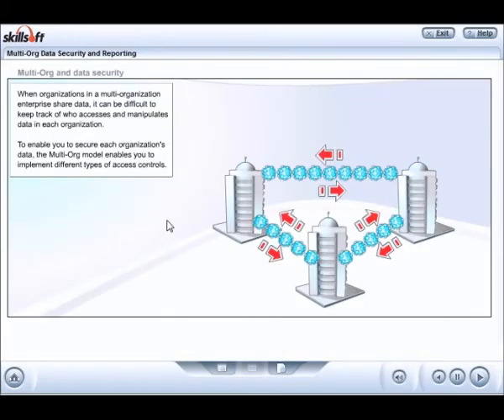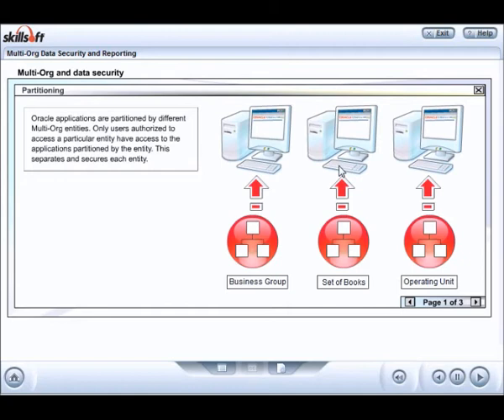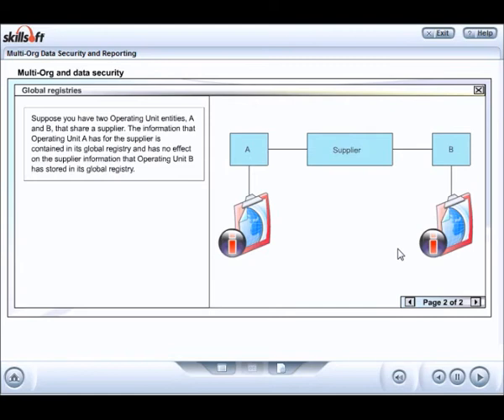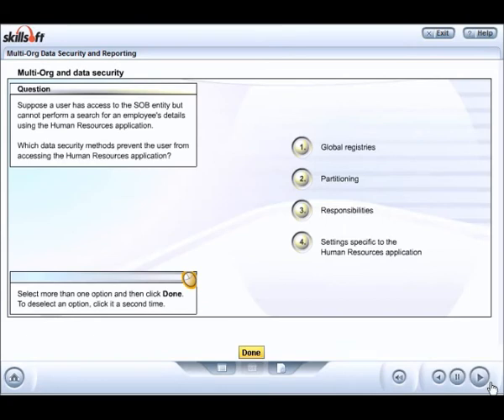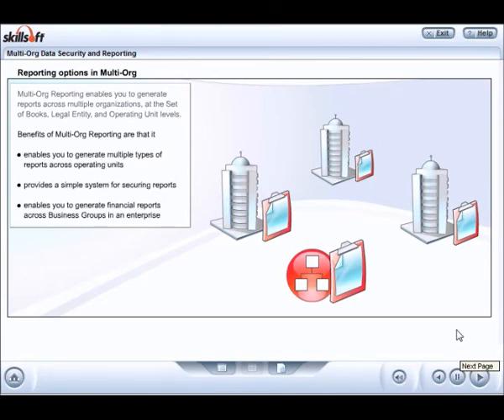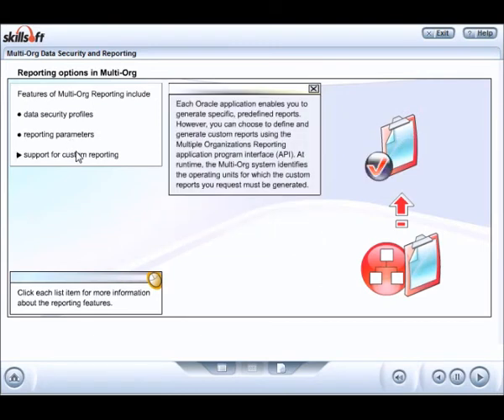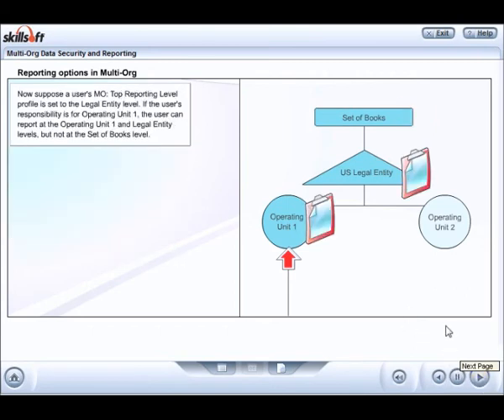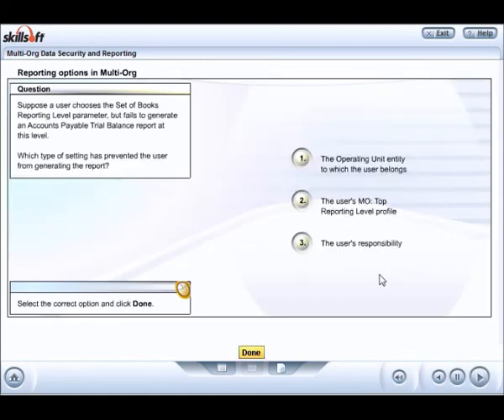Oracle 11i E-Business Suite Multi-Org 2 - Data Security and Reporting